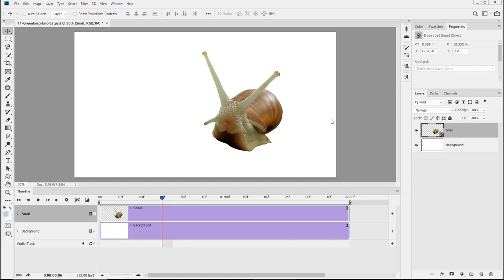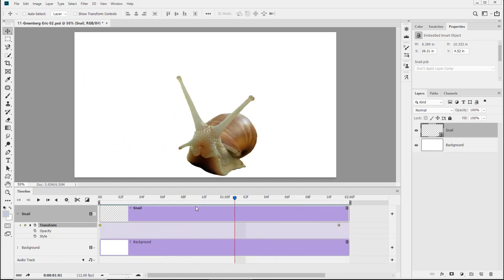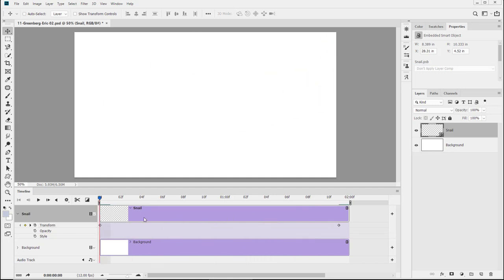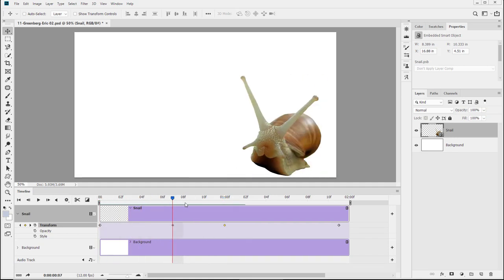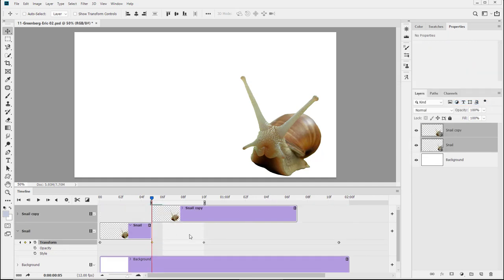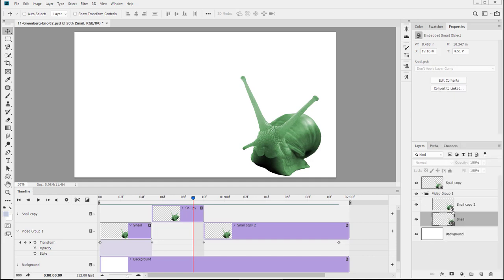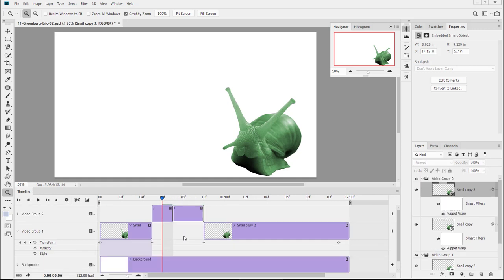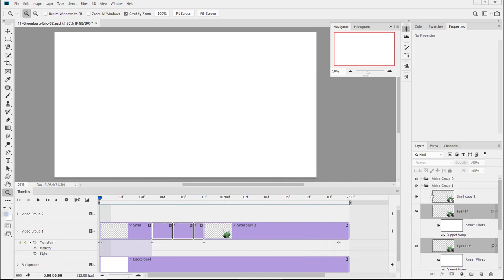Week 11 Video 5 Key Frames and Motion